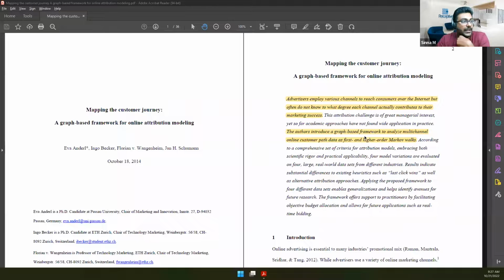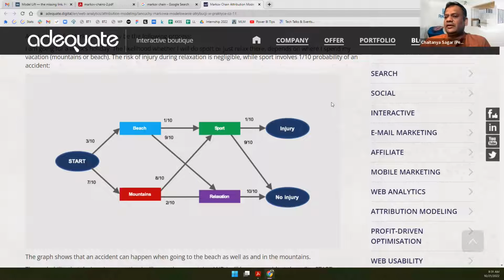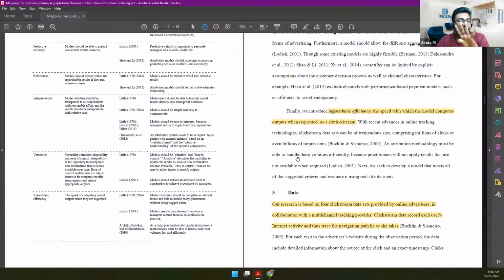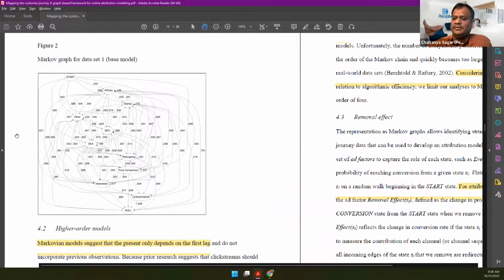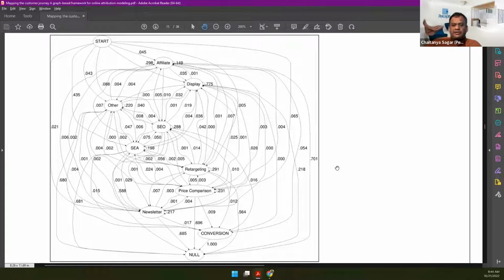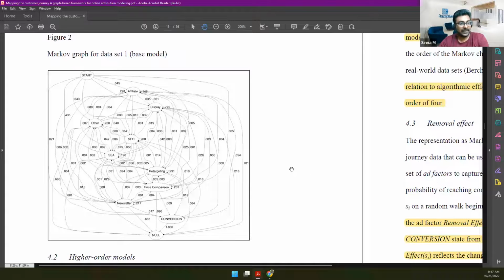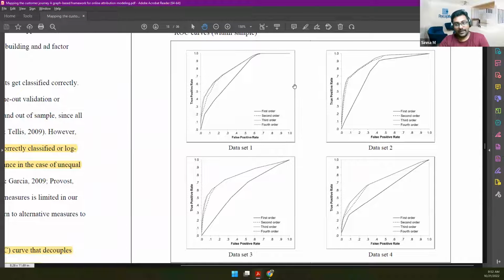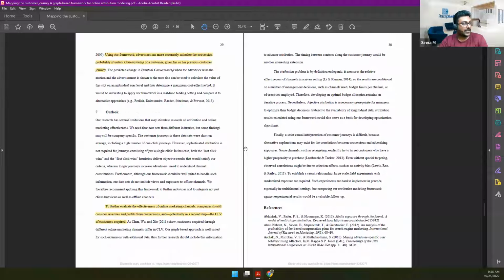Marketing Attribution with Markov Chains